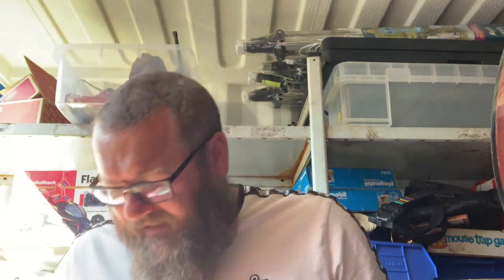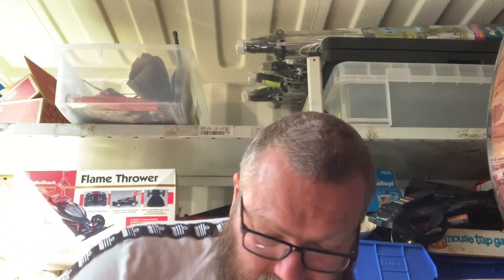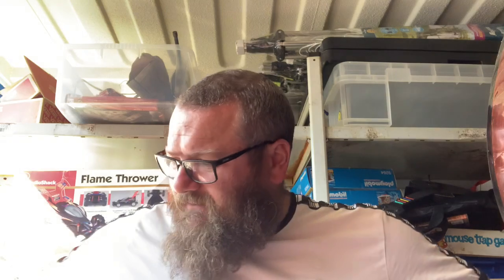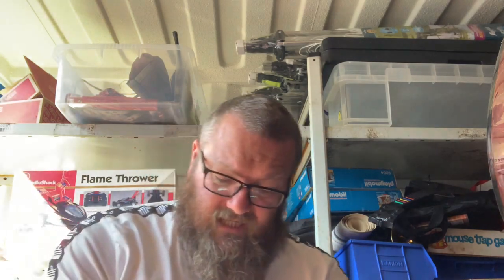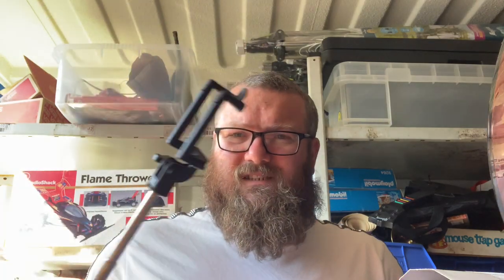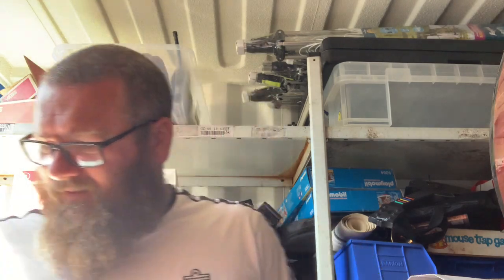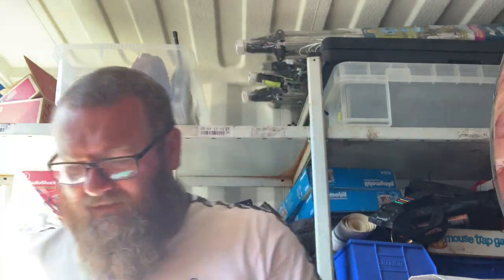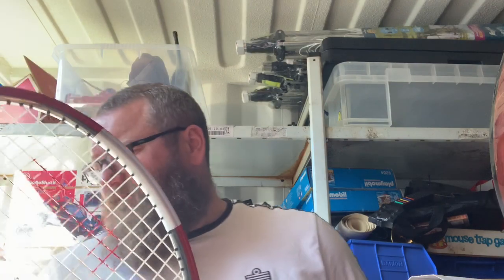Anyone for tennis???? Decent finds at the car boot!! Nice profit! eBay uk reseller!!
Some decent pick ups today!!

Tech:

Apple iPhone XS 64gb Space grey
Apple iPad Pro
GoPro session 5
Sandisk ultra 64gb micro sd card
GoPro backpack mount
GoPro elgrande pole
Esddi studio light box
Apple Pencil 2nd generation

Packaging supplies:

Pallet wrap
Parcel Tape
Prosun Tape dispenser
Desktop tape dispenser
Postal bags small
Postal bags medium.
Postal bags large
Bubble wrap
Brown paper
Parcel scales
Royal Mail size guide
Zebra thermal printer